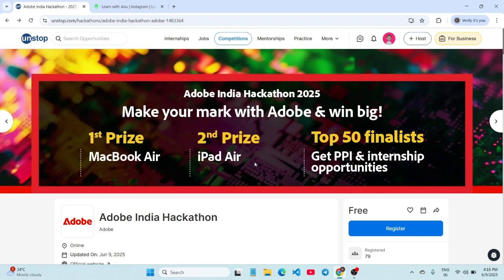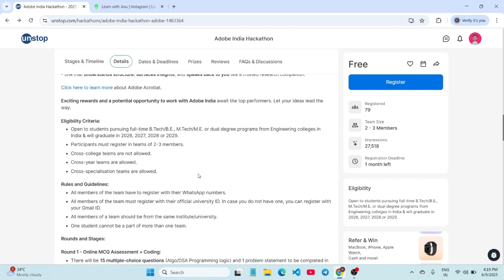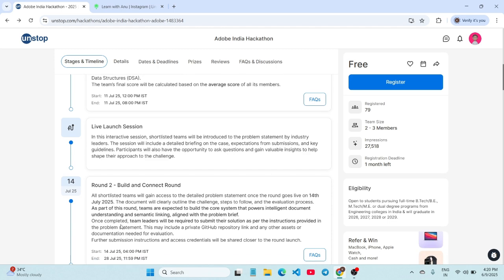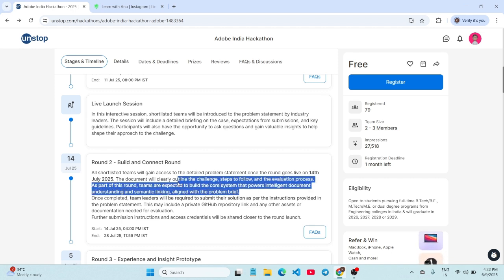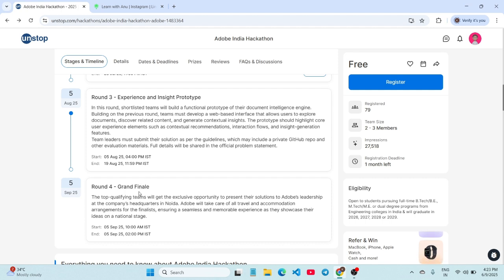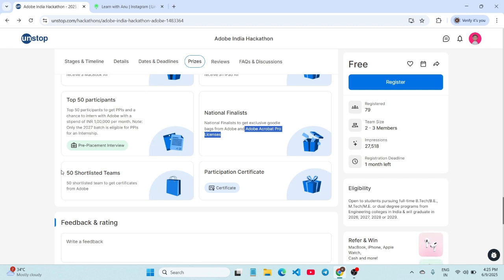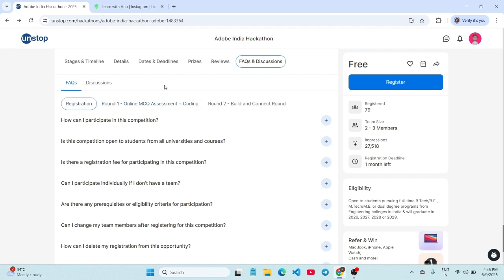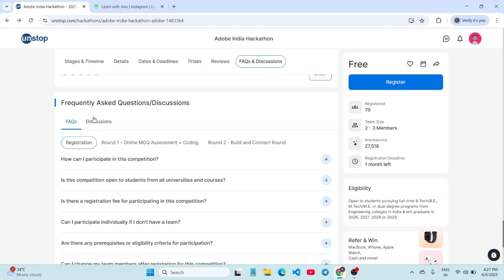Adobe India Hackathon 2025 🔥| Grab PPIs & Internship with Stipend 1Lakh💰| Complete Details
🚀 Adobe India Hackathon 2025 – Everything You Need to Know!
Are you ready to showcase your coding, problem-solving, and creative skills on a national platform? Presenting the Adobe India Hackathon 2025, hosted on Unstop — an exciting opportunity for engineering students to innovate, compete, and stand out!

In this video, I’ll guide you through:
✅ What the hackathon is all about
✅ Who is eligible to participate
✅ All the important rounds & dates
✅ How to register step-by-step
✅ Tips to help you win

🎯 Why Participate?
• Get mentored by Adobe professionals
• Win exciting prizes
• Present your idea at Adobe headquarters
• Stand out with internship and PPI opportunities

🔑 Opportunities Knock Here First! Follow Learn with Anu for Exclusive Updates!

📌 Want to expand your professional network and stay ahead in your career?
Looking for the latest internships, job updates, free courses, interview prep resources, coding tips, and career growth insights? You’re in the right place!

✔️ Daily internship & job opportunities
✔️ Free learning resources & skill-building content
✔️ Career guidance, interview tips, and tech updates
✔️ Professional insights to help you land your dream job

🚀 Your dream job is just a step away — stay updated and stay ahead!

🎯 Looking to join a team for the Adobe India Hackathon 2025?
Drop a comment to the post mentioning you're open to teaming up — let’s help each other connect and collaborate! 🤝💡